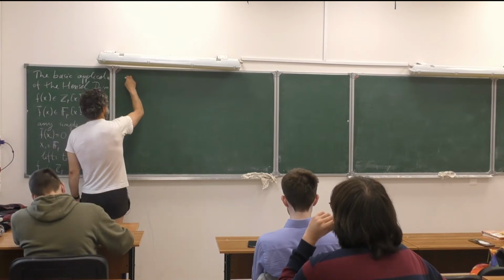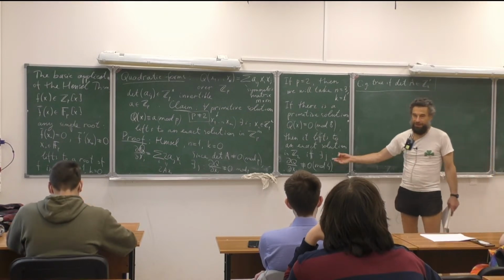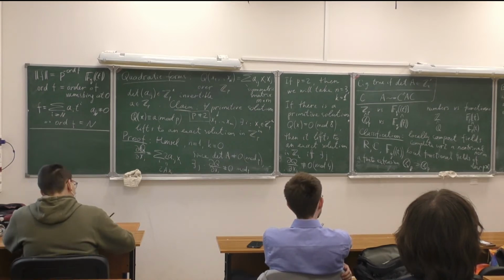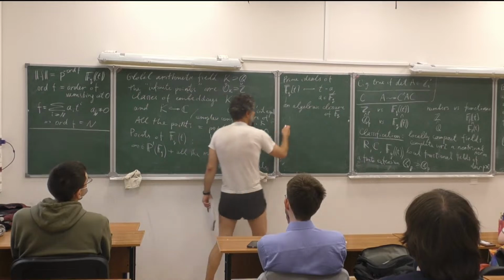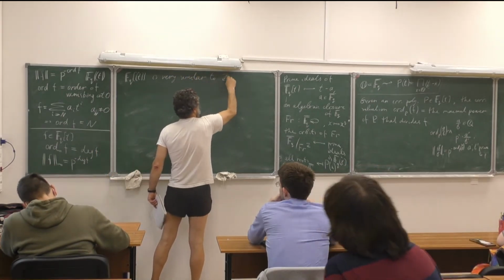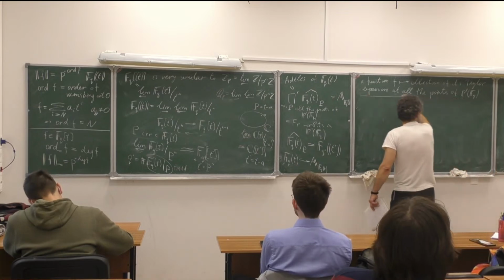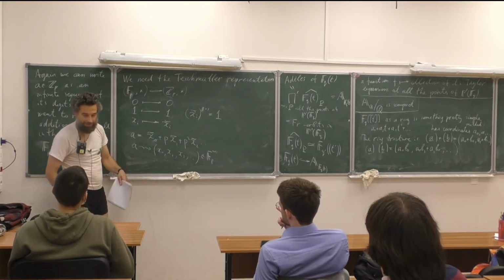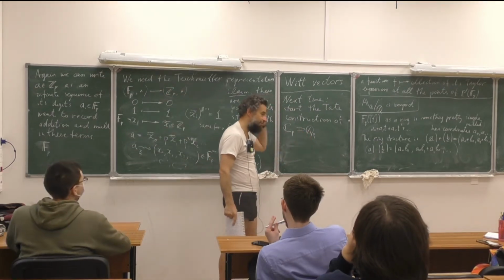Finkelberg M. V. p-adic Numbers. 29.09.2023.